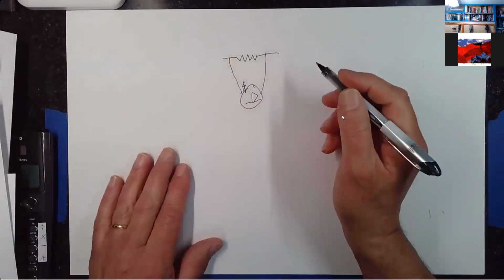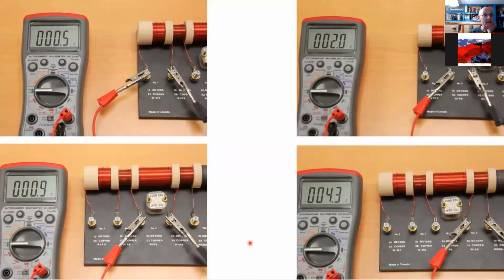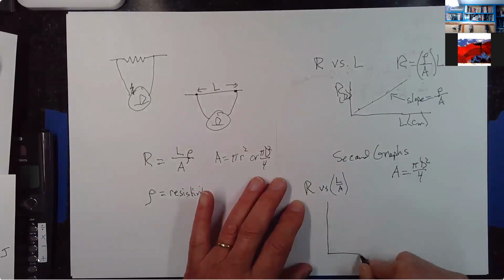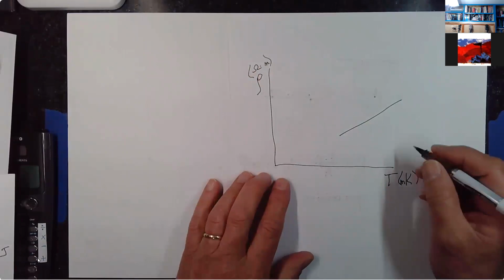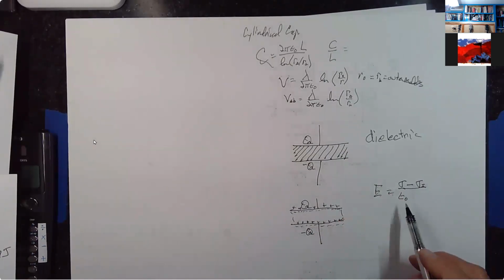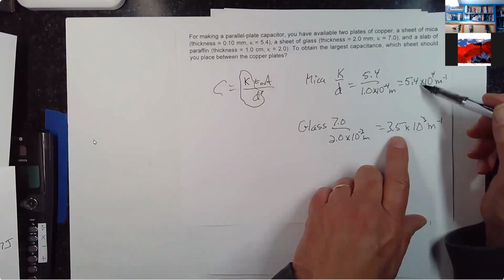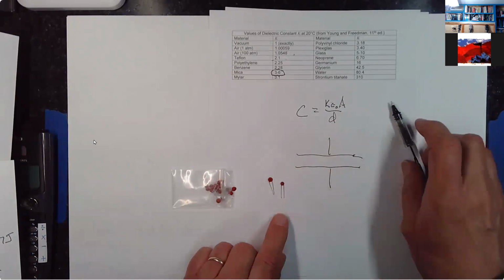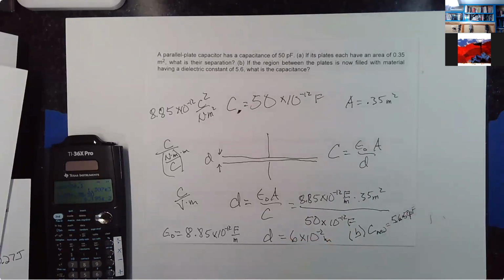Dielectrics and Resistivity Lab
Some discussion of the resistivity lab, then an introduction to dielectrics in capacitors.